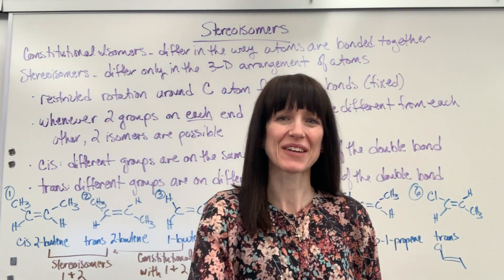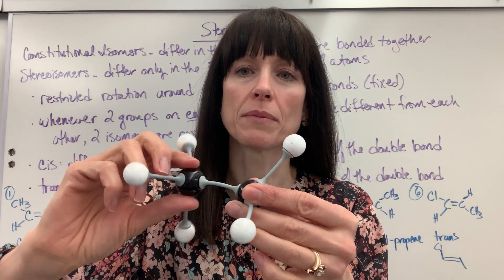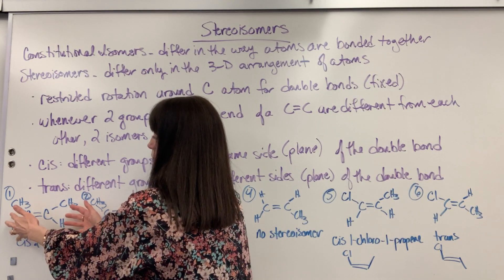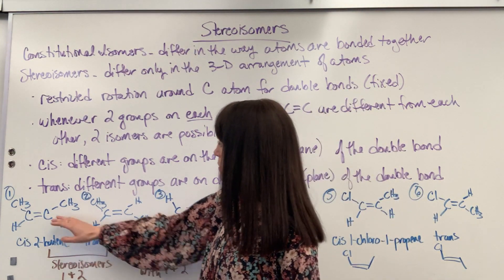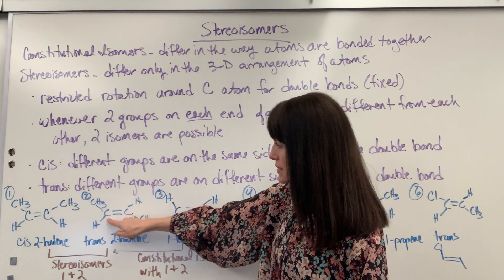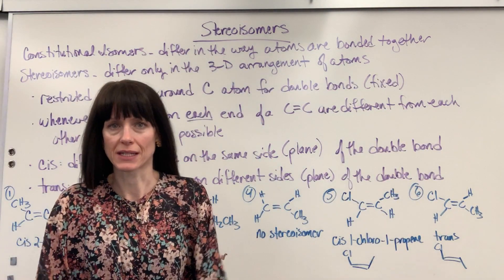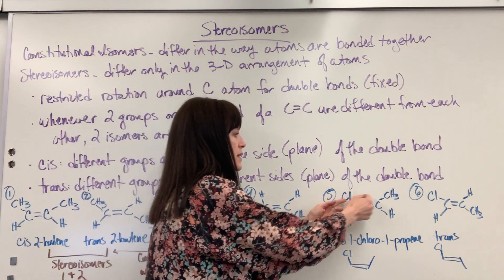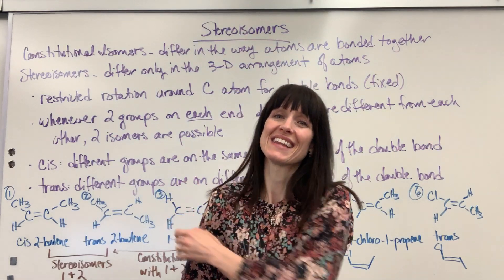Stereoisomers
Description and explanation of stereoisomers.